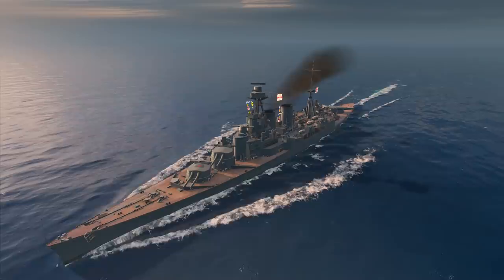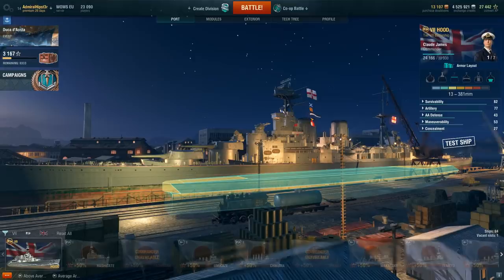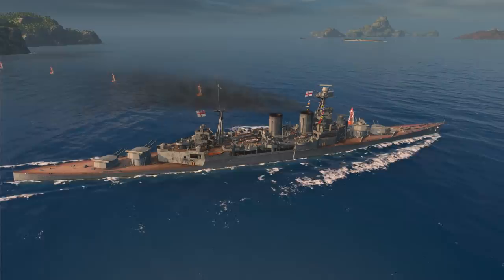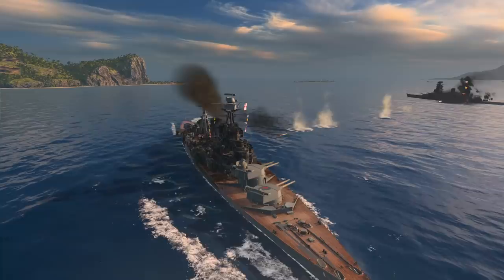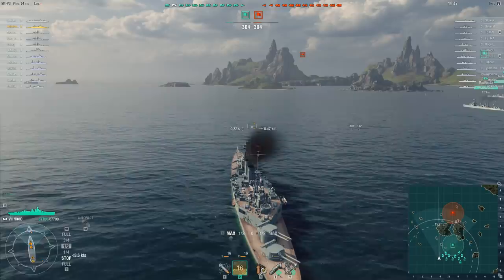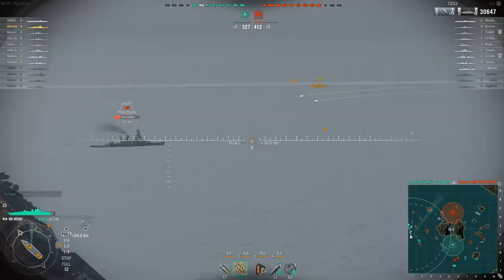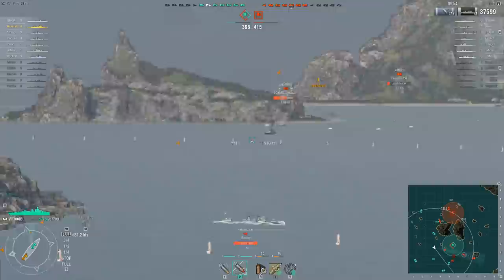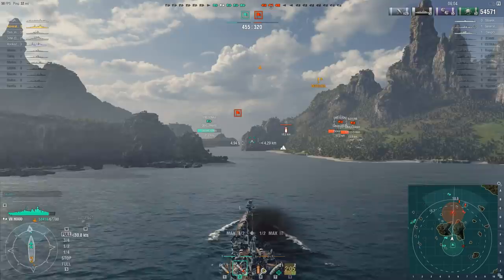World of Warships - HMS Hood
Look up in the sky!  Is it a bird?  Is it a plane?  No don't be silly, it's HMS Hood.  Bugger off with your Superman jokes, Jingles.

System Specs: Core i5 7600-K 3.8Ghz CPU, 16GB DDR4 RAM, nVidia GTX1060 6GB GDDR5 GPU, running at 1920x1080 resolution

If you have a World of Warships replay, consider using a hosting service like